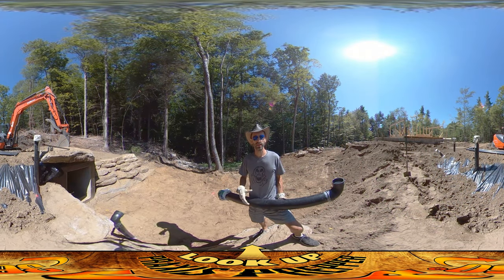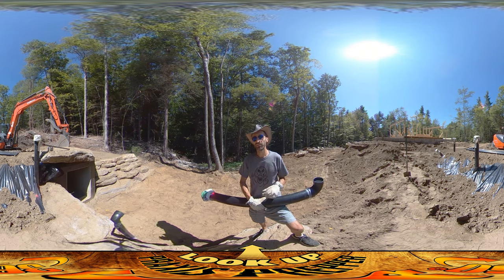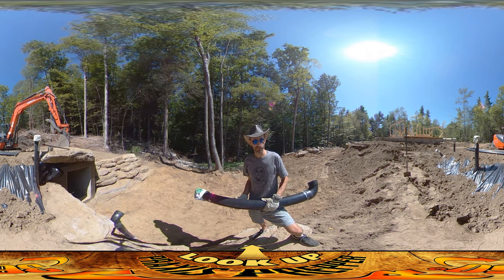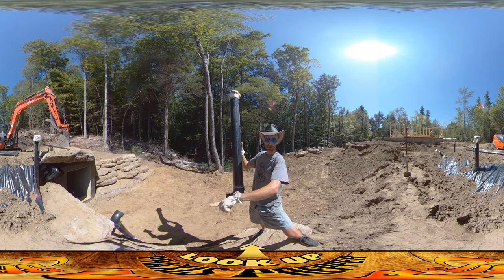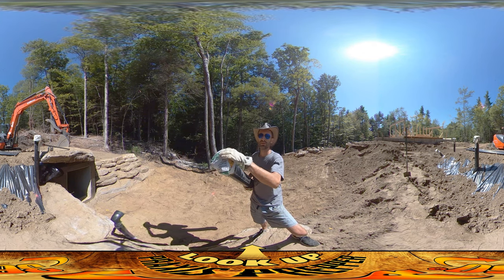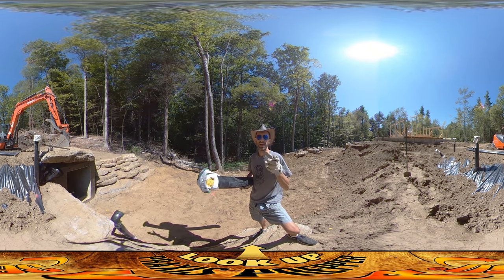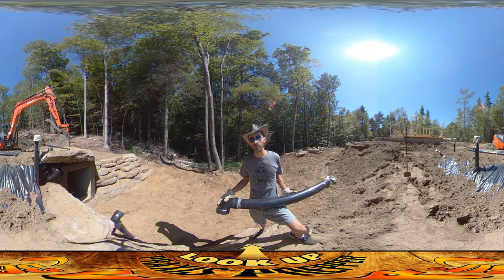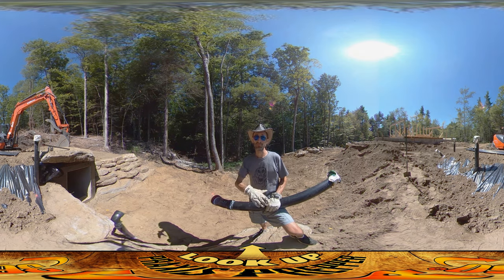Homestead Building - Root Cellar Fallout Shelter Light Tubes and Water Protection